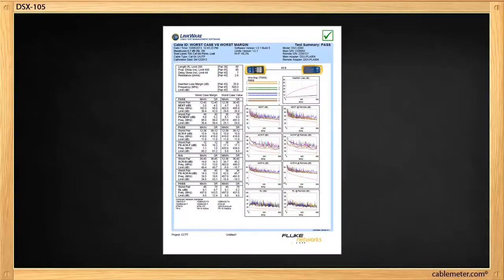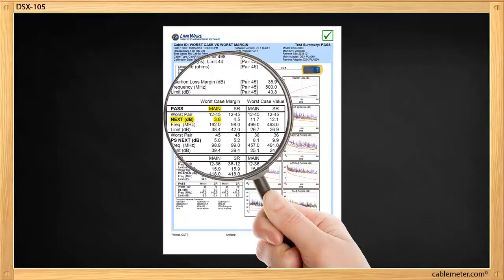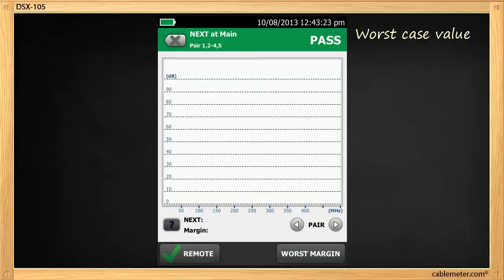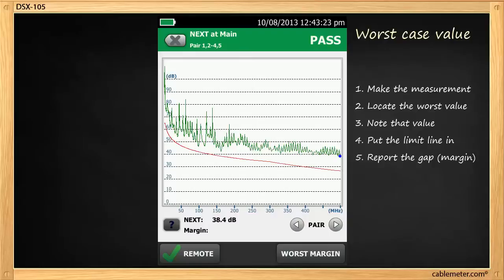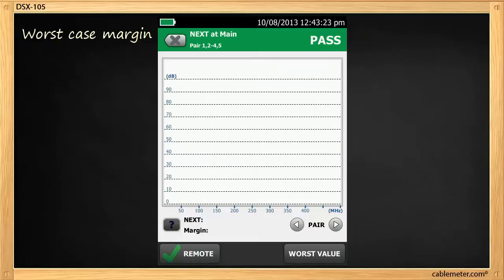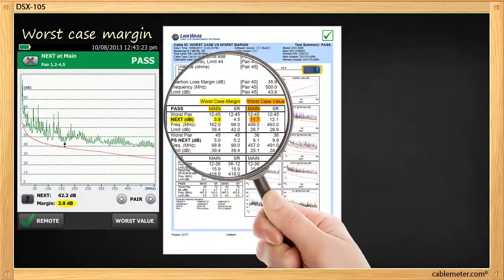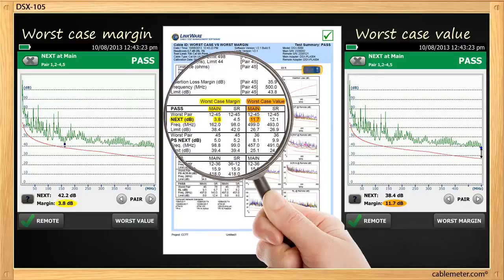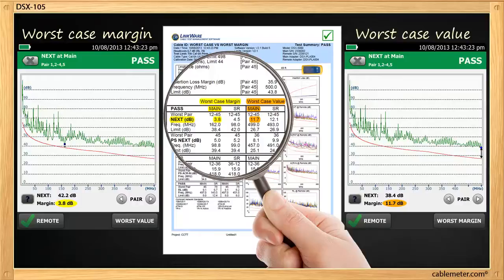Worst case margin vs worst case value